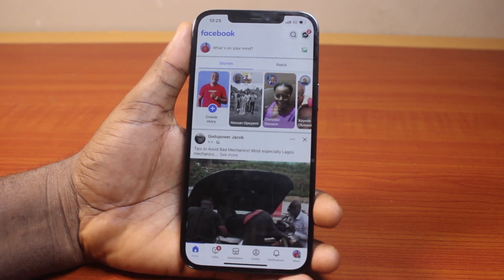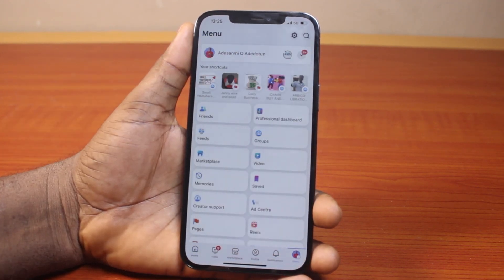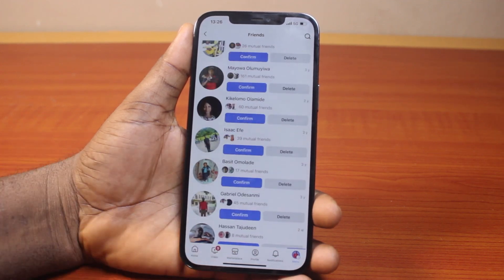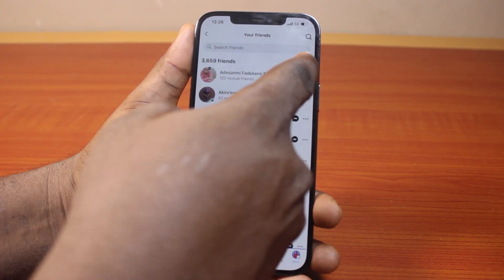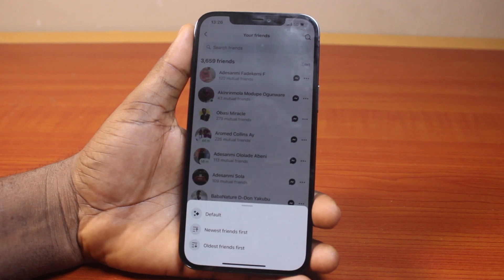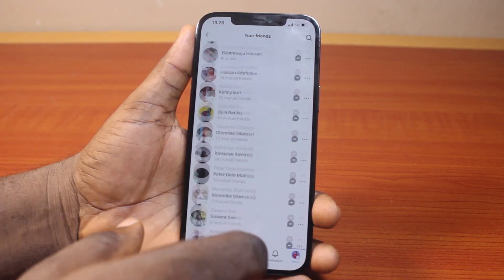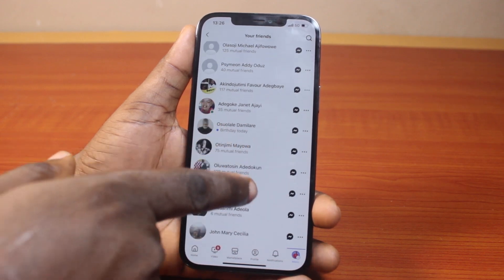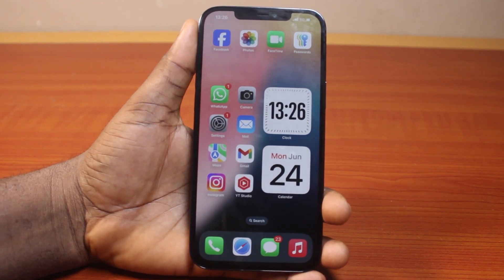How to See Recently Added Friends on Facebook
Here is a quick guide on how you can see recently added friends on Facebook. You will see all your added friends on Facebook on the same page and you will know which of them you recently added.